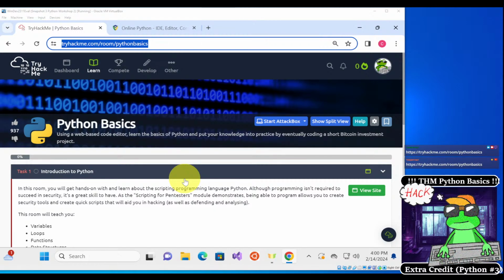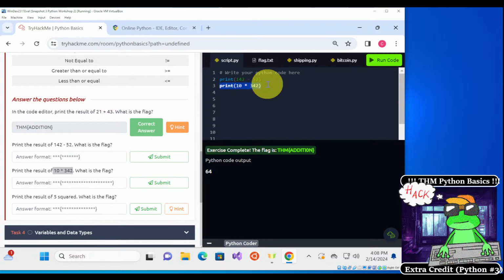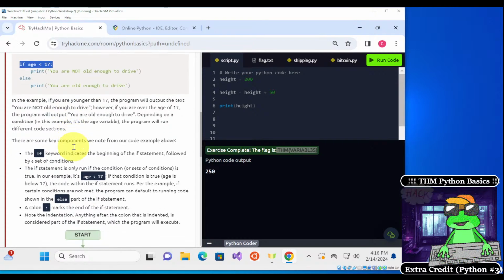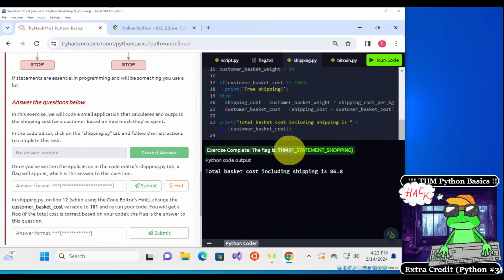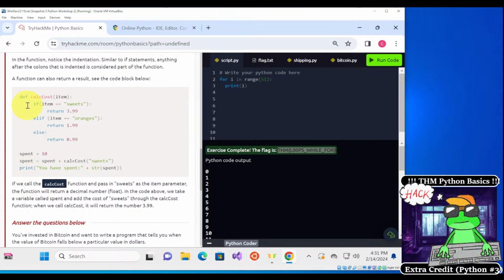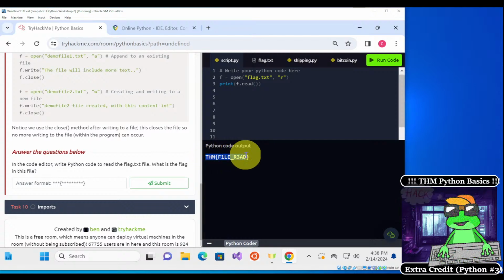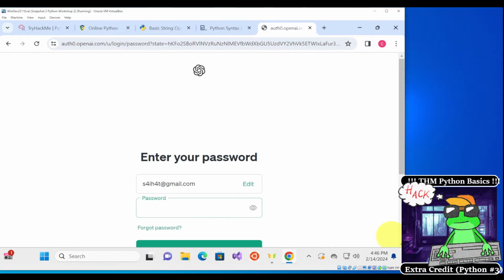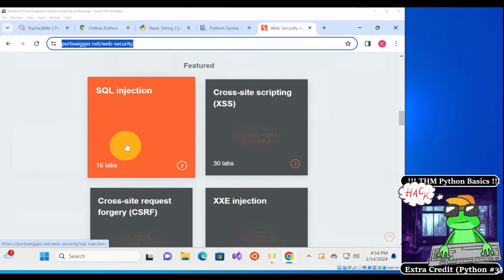HackerFrogs AfterSchool - Beginner's Cybersecurity - Python Programming Workshop 3 - Presented by…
We're doing a live workshop on basic Python programming as part of the HackerFrogs AfterSchool program!